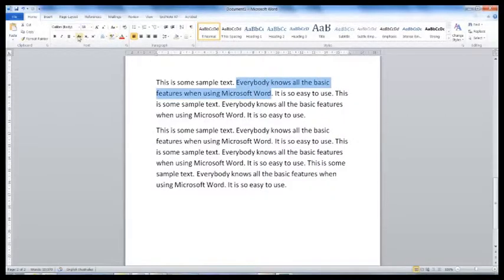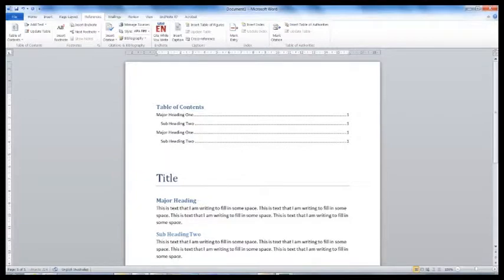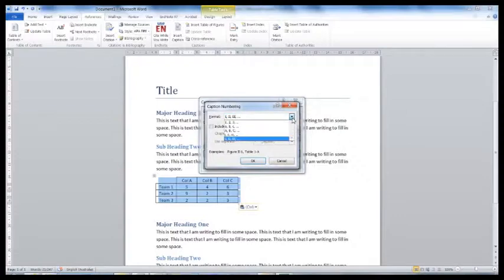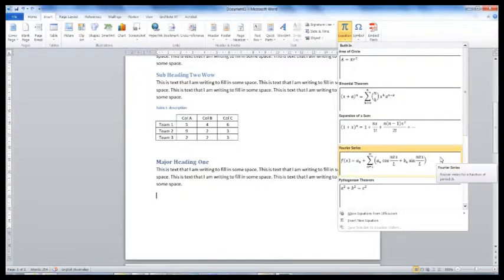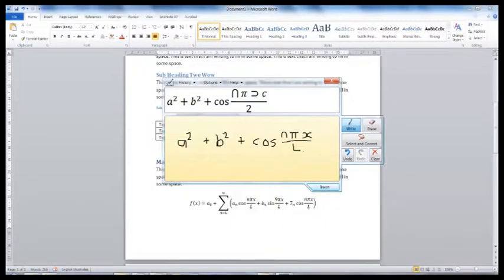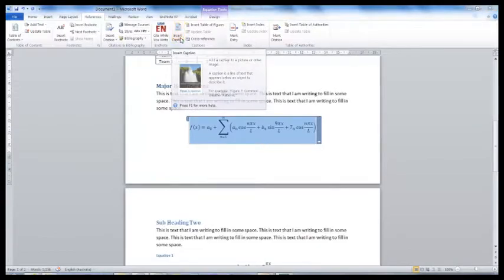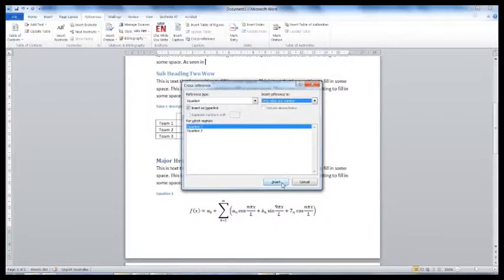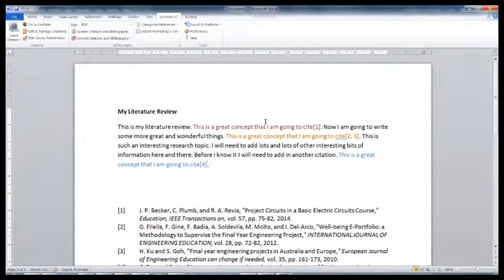Features in Microsoft Word to make Writing a Thesis Easier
This video looks at some of the features in word to help you style your document; control figures, tables and equations; and, use Endnote!